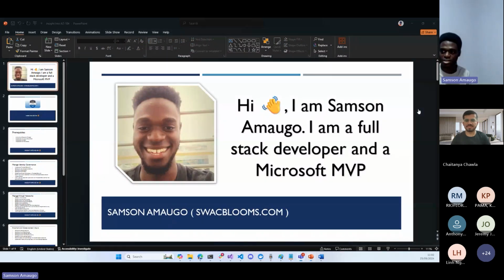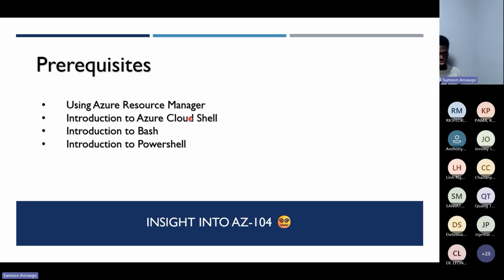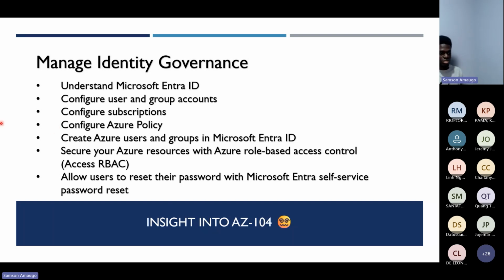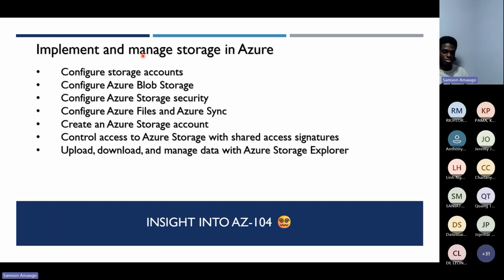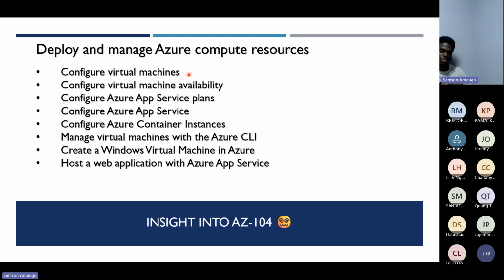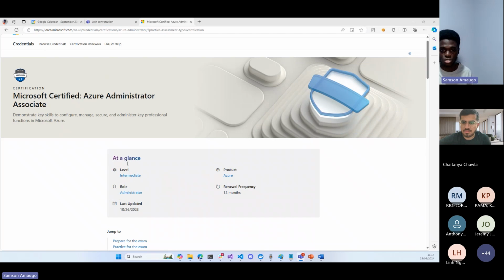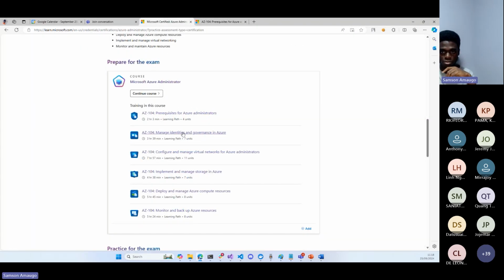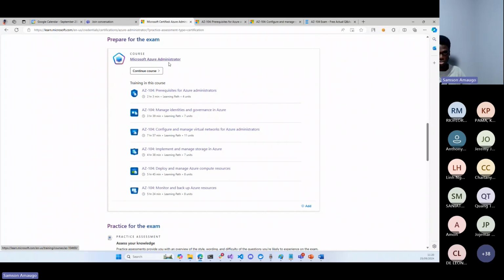Let's talk about Azure : Insight into AZ-104 !!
Welcome to today's session, "Let's Talk About Azure: Insight into AZ-104 !!" by Samson Amaugo. In this video, we dive deep into the Azure Administrator certification, AZ-104. Whether you're preparing for the exam or looking to enhance your Azure skills, this discussion will cover the key objectives, best study resources, and tips for acing the exam. We'll explore important topics like managing Azure identities, governance, and virtual networking.